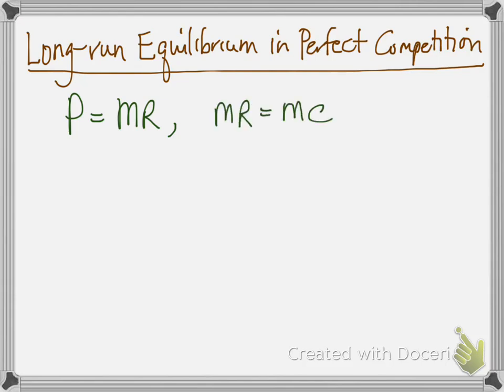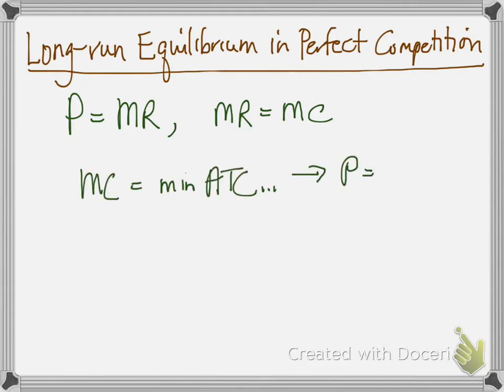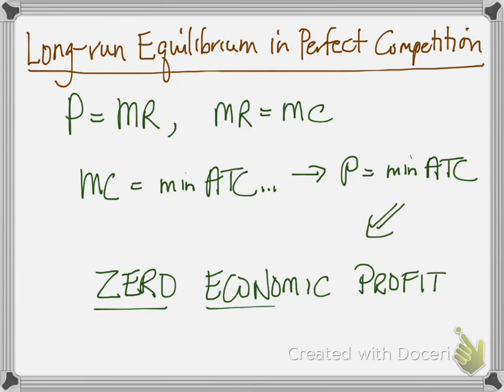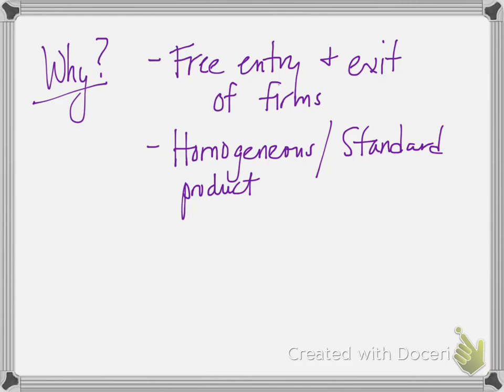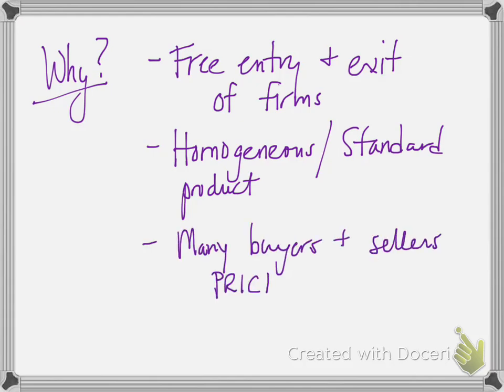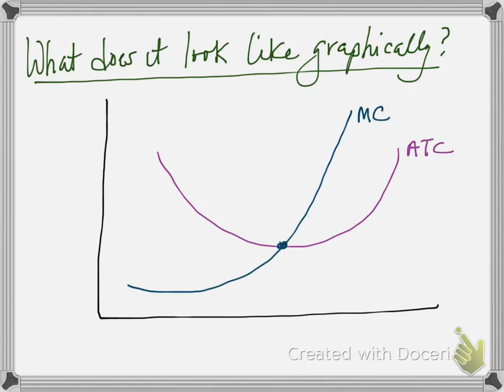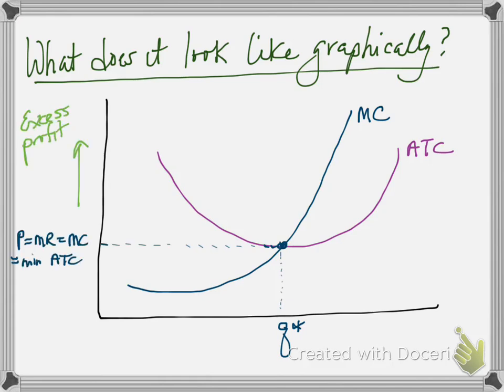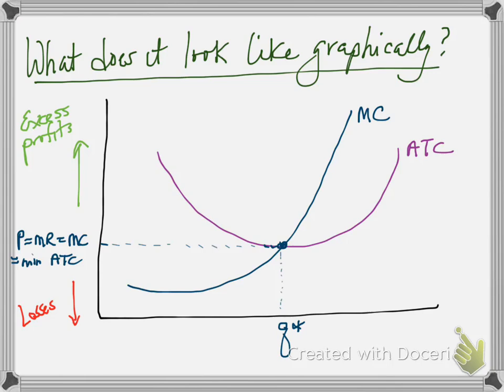LR equilibrium in PC